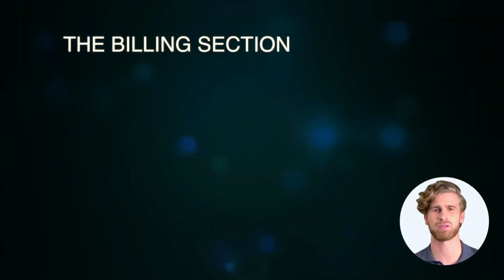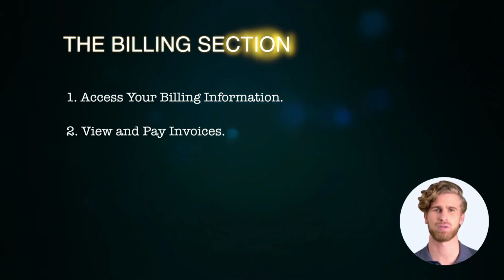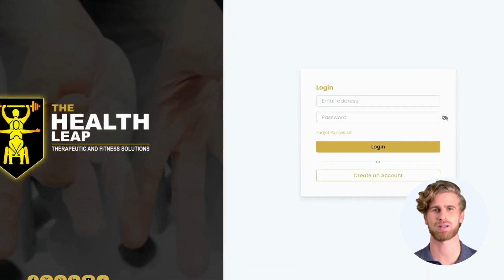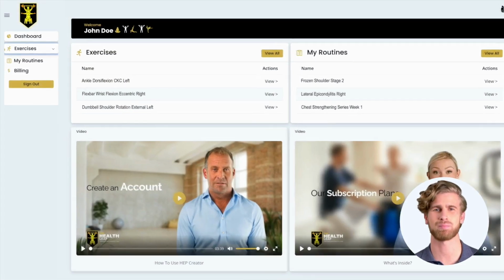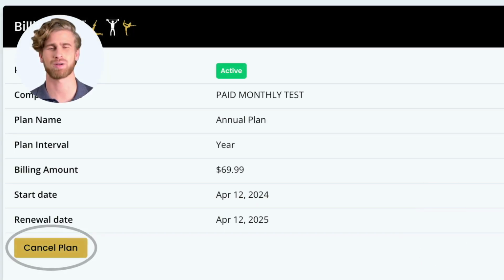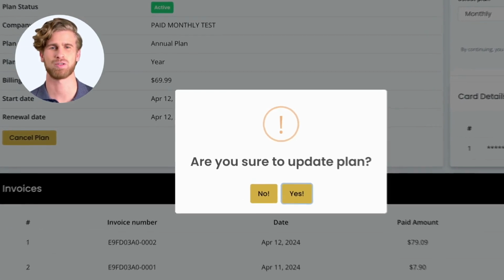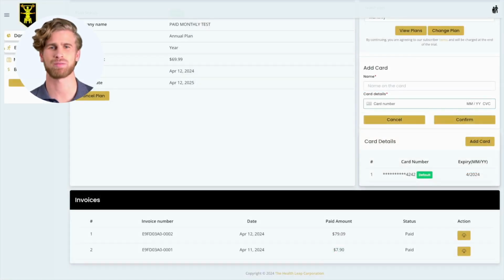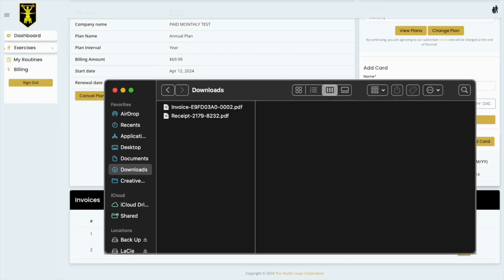How to Navigate & Use the Billing Page on Our Website | Step-by-Step Guide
Welcome to The Health Leap channel! In this tutorial, we'll show you how to efficiently use the billing page on The HEP Creator website. Whether you're new to our platform or just looking for a refresher, this video will help you manage your billing information with ease.

In this video, you'll learn:
1. Accessing the Billing Page - How to find and navigate to the billing section.
2. Viewing and Understanding Your Invoices - Learn how to view, download, and understand your invoices.
3. Updating Payment Information - Step-by-step instructions on updating or changing your payment methods.
4. Billing History & Reports - Accessing and interpreting your billing history and reports.

About:
The Health Leap Home Exercise Program Creator is a comprehensive platform designed to empower health professionals, fitness coaches, and wellness enthusiasts in creating tailored, effective home exercise programs for their patients and clients. It provides an intuitive, step-by-step system to craft exercise routines that meet individual needs, whether for recovery, fitness, or overall wellness. With resources developed by registered physiotherapists and certified fitness specialists, the website offers access to a vast library of instructional videos, stretching techniques, strengthening exercises, and mobility routines.

The platform’s unique features allow users to personalize each program according to specific health conditions, fitness levels, and goals, ensuring each plan is safe, effective, and engaging. With evidence-based tools and templates, Home Exercise Program Creator streamlines the program design process, making it easy to create and share professionally structured, printable exercise plans that clients can follow at home or on the go.

(Media Credits: Synthesia Stock Content)

Let’s connect!